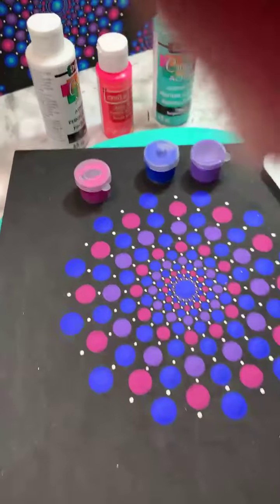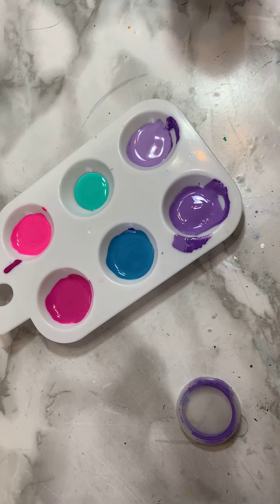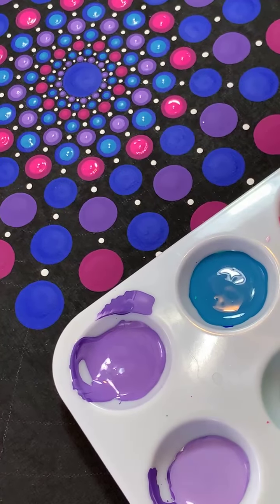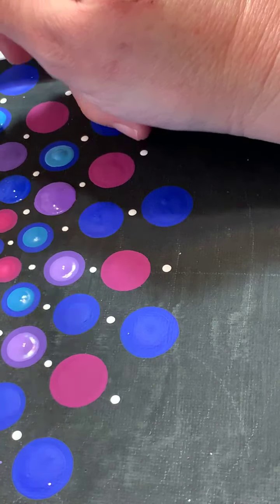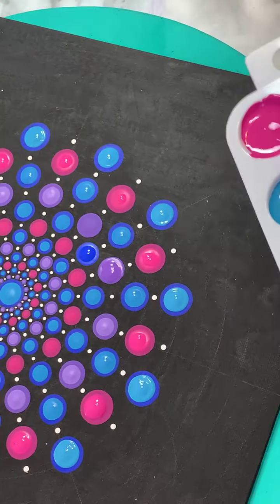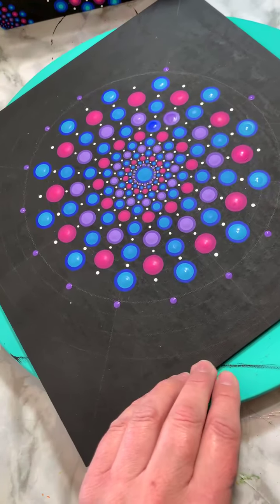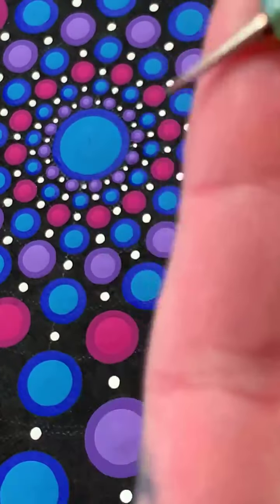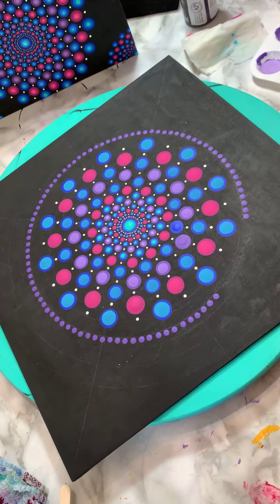Startburst Design - Part 2 - Facebook Live Tutorial Recording